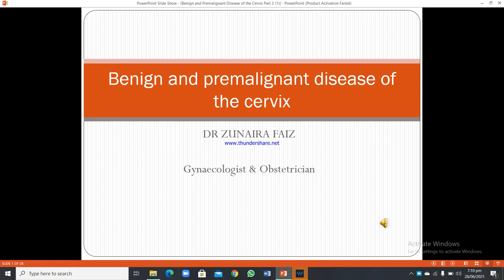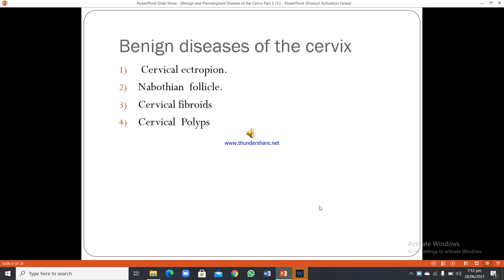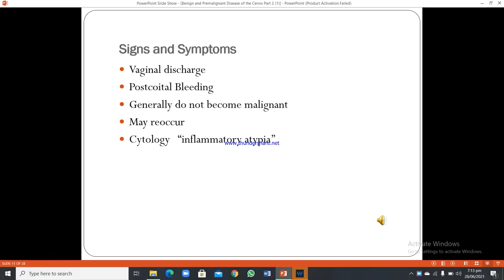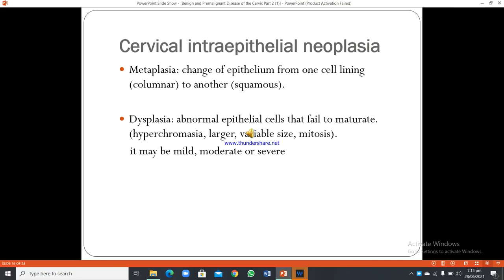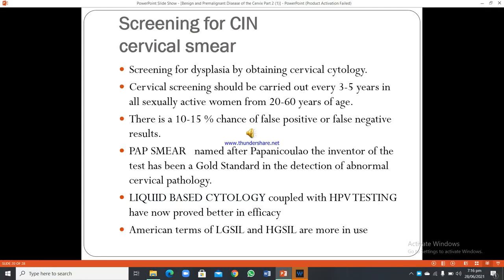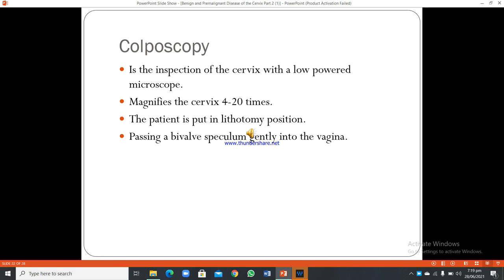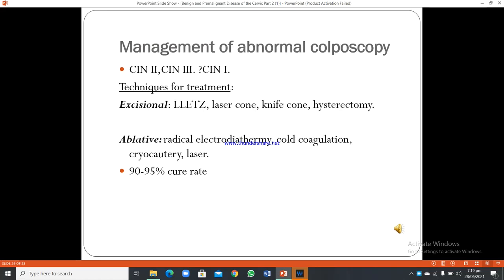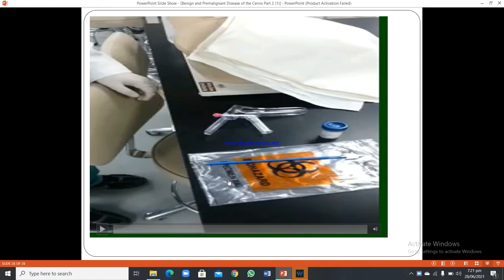BENIGN AND PREMALIGNANT DISEASES OF CERVIX I Dr Zunaira Faiz I Gynecology I